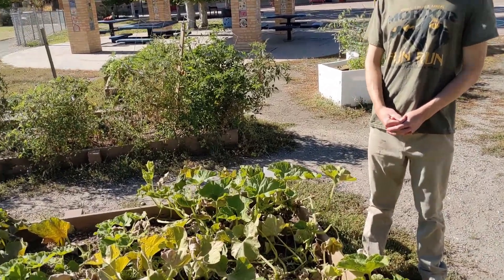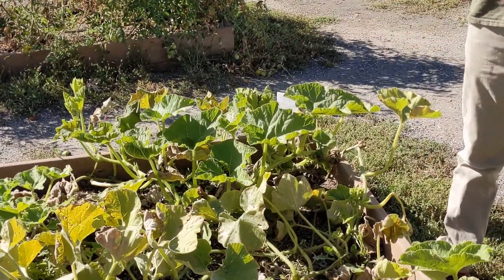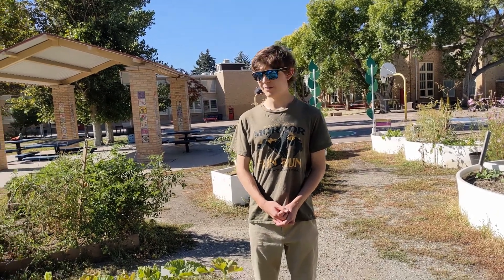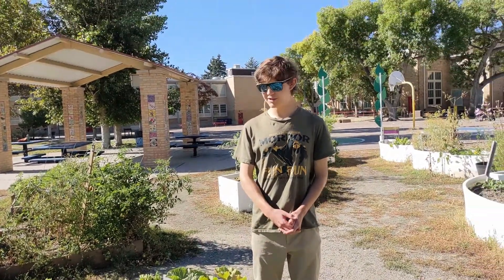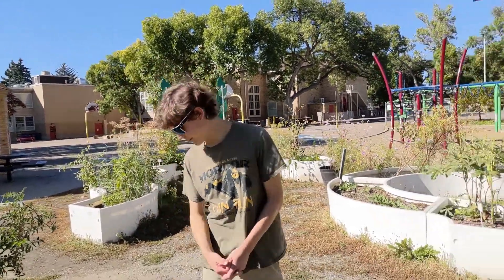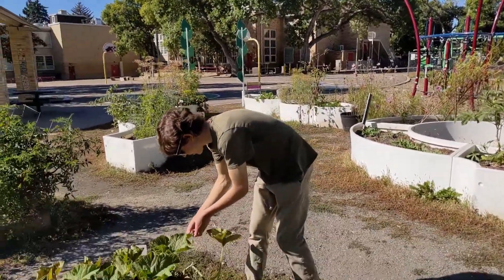Eating Leaves: S4E16 | winter squash